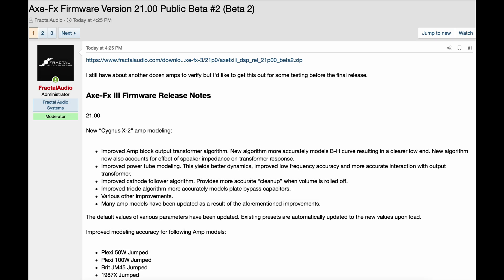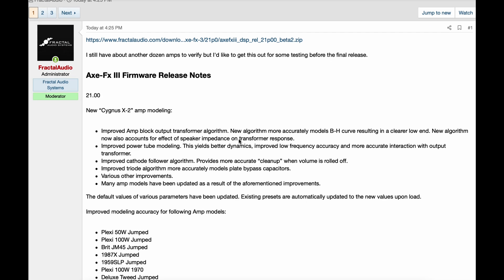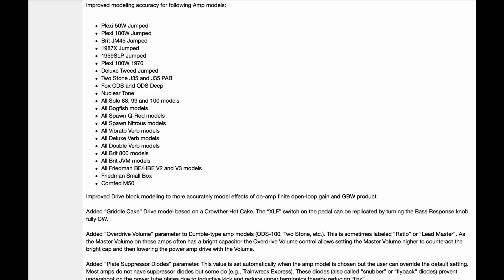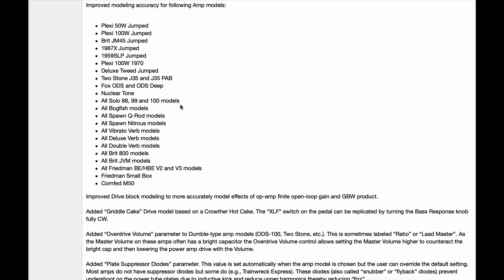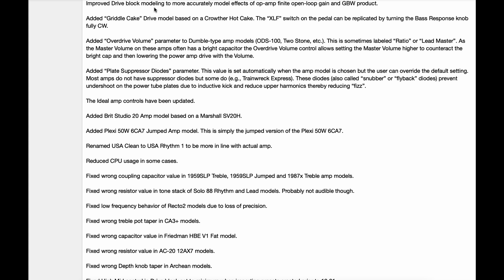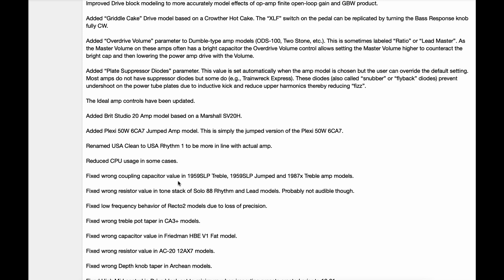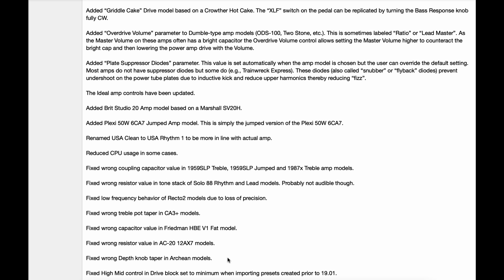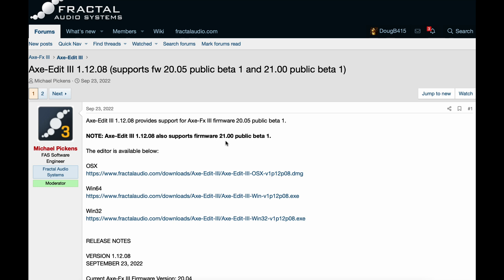Axe-Fx III - Firmware Sunday! FW 21.00 Public Beta #2 Is Out Today